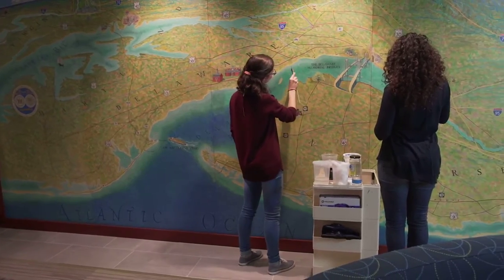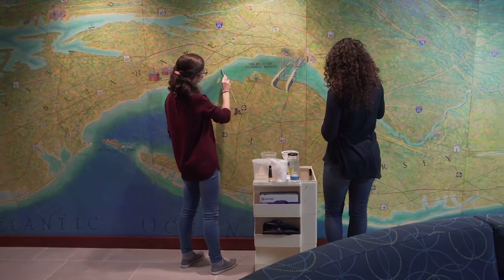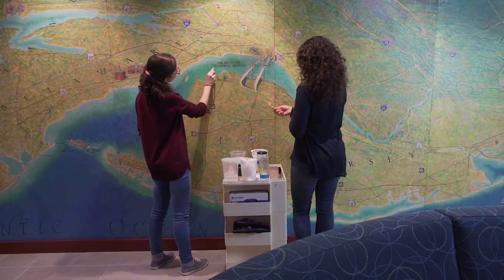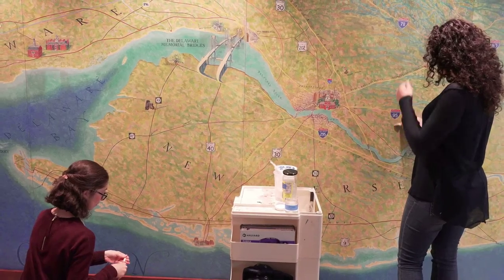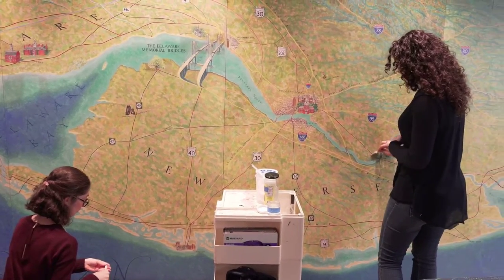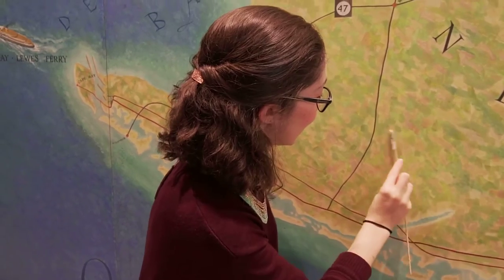UD students restore mural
The University of Delaware has partnered with the Delaware River and Bay Authority to restore a mural that was created in the 1960s. Two UD art conservation students are working on the project.